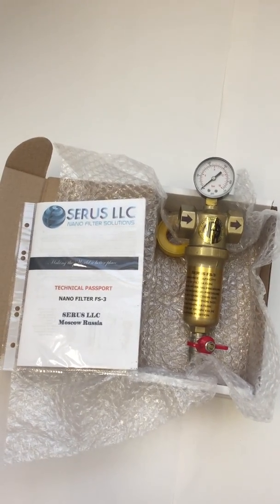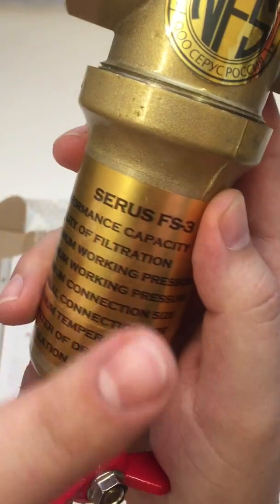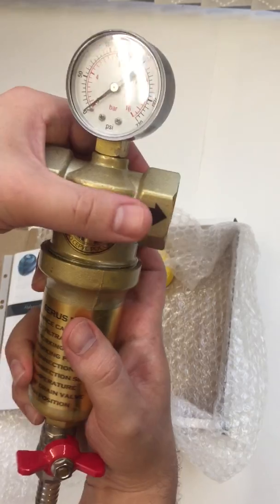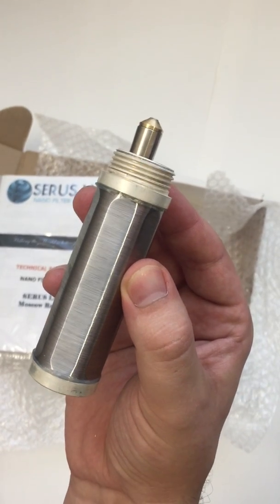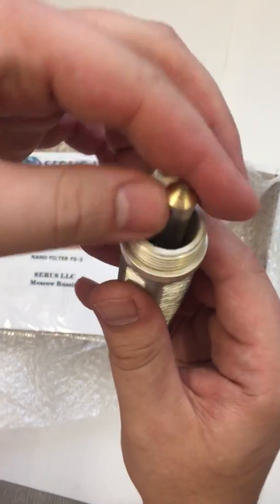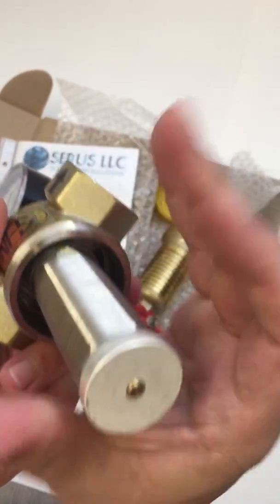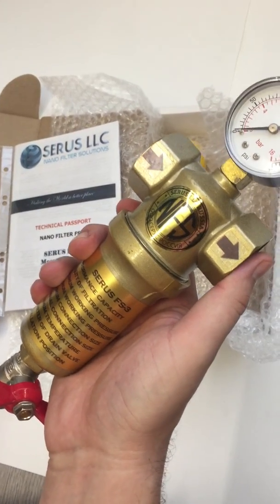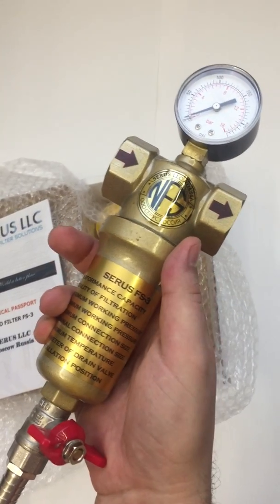Sistema De Filtro De Agua Autolimpiante De Tratamiento De Agua Nano Plata 2025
¡Prepárese para revolucionar su sistema de tratamiento de agua en 2025 con el sistema de filtrado de agua NANO PLATA! Este innovador sistema está cambiando las reglas del juego en lo que respecta al agua potable limpia. En este video, analizaremos en profundidad las características y los beneficios del sistema NANO PLATA y exploraremos cómo está destinado a transformar la forma en que pensamos sobre la filtración de agua. Con su tecnología de vanguardia y su rendimiento superior, este sistema es imprescindible para cualquiera que busque actualizar su sistema de tratamiento de agua. ¡Mire hasta el final para obtener más información sobre esta tecnología revolucionaria y cómo puede beneficiarlo!